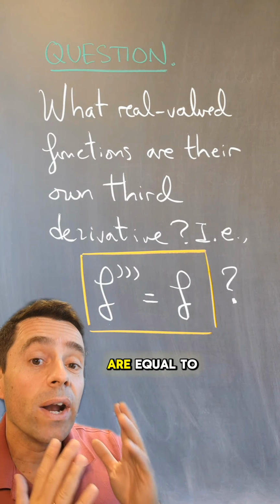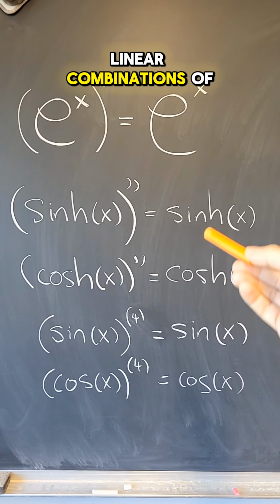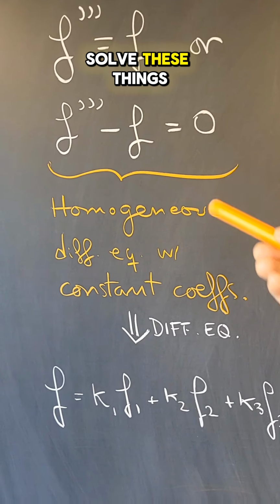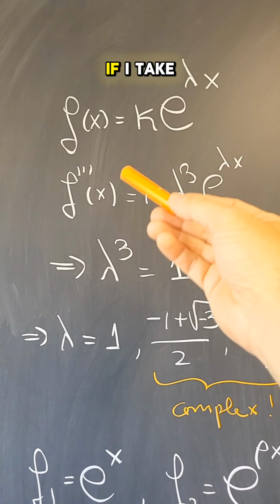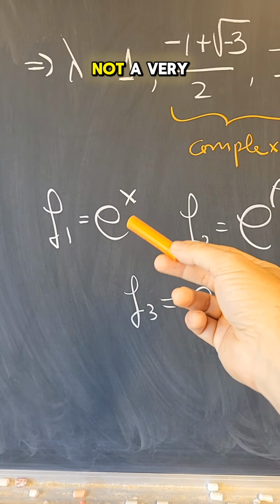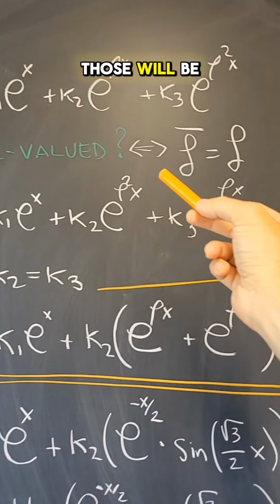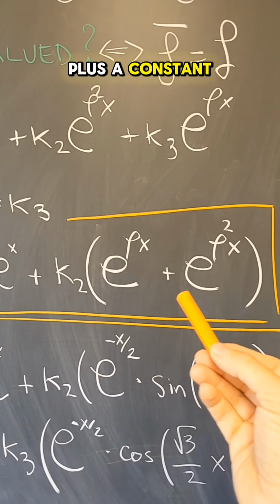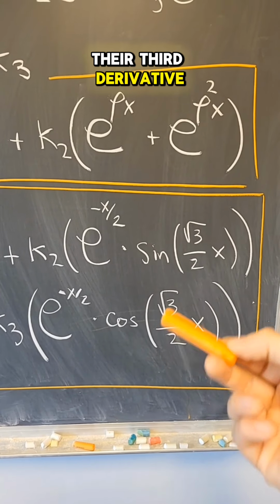The functions that are equal to their own third derivative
In this video I find all the functions that are equal to their own third derivative.

See this follow up video for the general solution of functions equal to their own n-th derivative